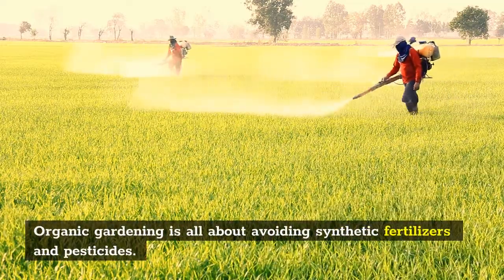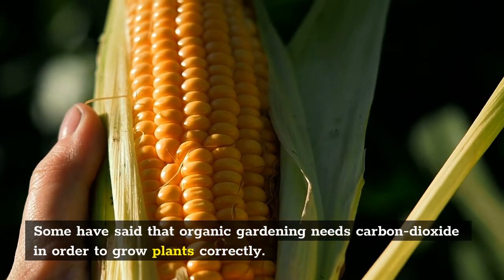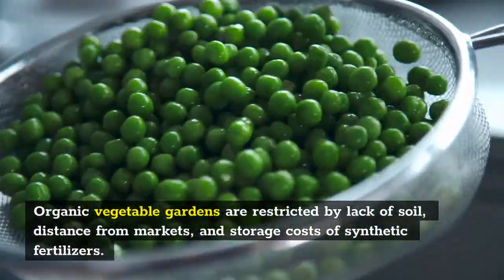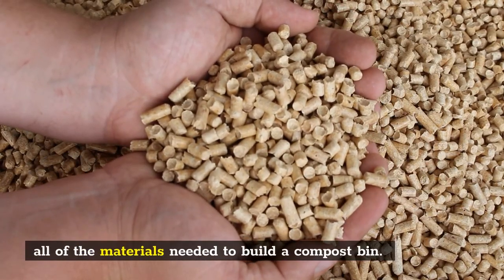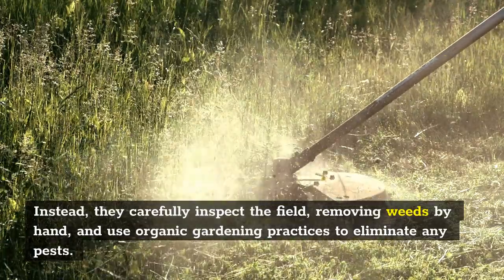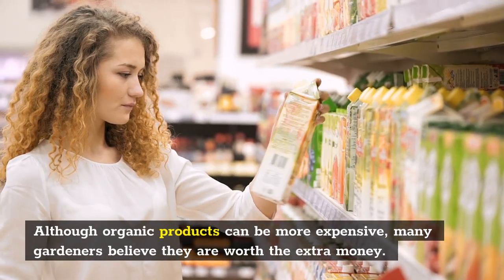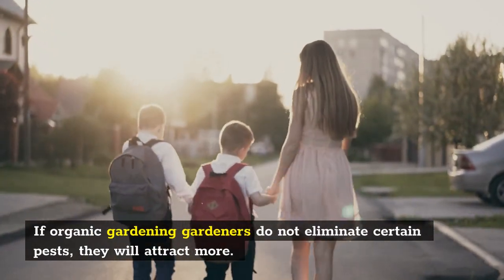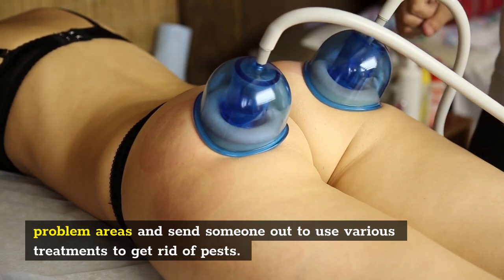Dallas Organic Gardening Club Tips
Contrary to popular belief, organic gardening isn't necessarily more expensive than conventional non-organic gardening techniques. Nor does it require a huge amount of time and work. In fact, speaking on behalf of 10+ years of commercial organic vegetable growing experience, an organic vegetable garden is significantly easier and less expensive to maintain. And, organic gardening tips make it easy even for novices to start organic vegetable gardens without having to spend large amounts of money.

Organic gardening can be very rewarding for the environment as well as for you. Because you are growing your own vegetables, you are reducing your exposure to harmful pesticides and fertilizers while contributing to organic agriculture. The chemicals in pesticides drain nutrients from your soil, pollute the air, and destroy or damage the produce that you grow. As a result, when you grow organic fruit and vegetables, you contribute to helping reduce the environmental impact caused by conventional growing practices.

Growing organic vegetables can also help you maintain a healthy weight. When you grow plants organically, you get to eat fresh, pesticide-free fruits and vegetables that are rich in vitamins, minerals, and antioxidants instead of eating the unhealthy alternatives. Growing your own organic vegetables can help you avoid ingesting harmful pesticides that contribute to various health problems. Organic gardening tips provide you with a full range of information on how to grow healthy plants that don't require a huge amount of water or special nutrients.